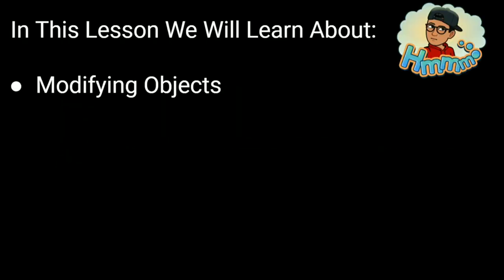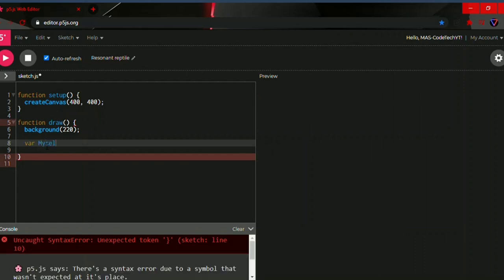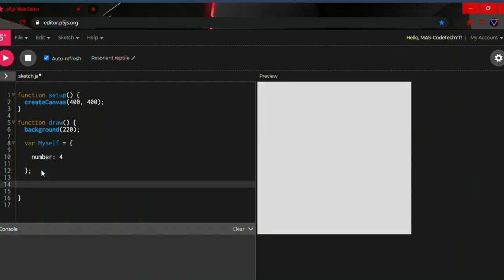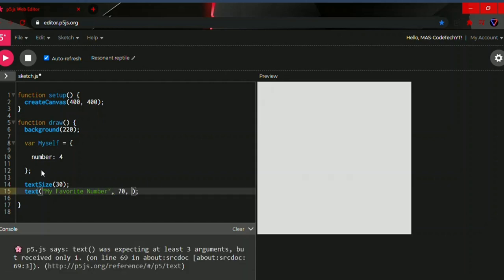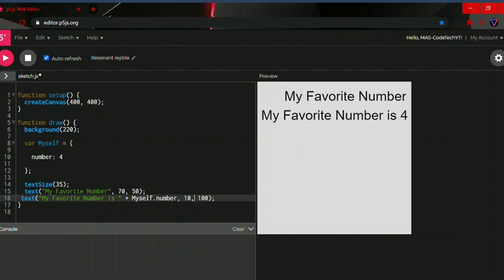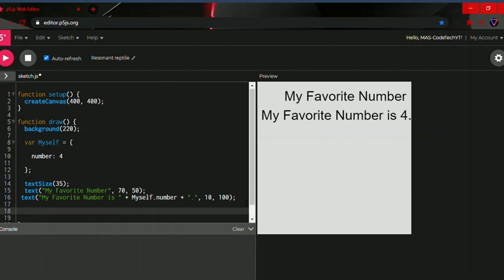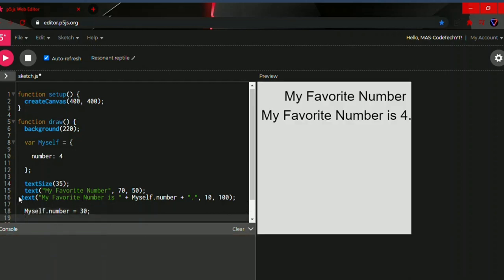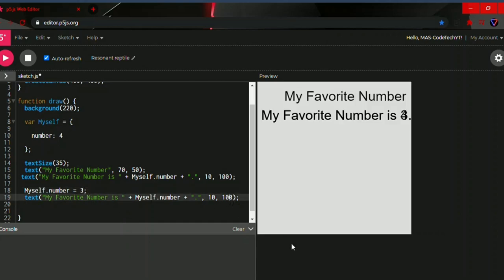Modifying Objects In JavaScript | Lesson 24 | MAS-CodeTech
In this video I will tell you about Modifying Objects in JavaScript...

🔶I have created this channel to share my Programming skills with you all.